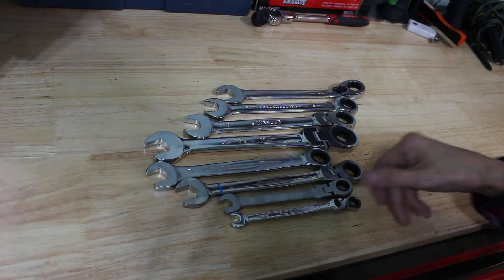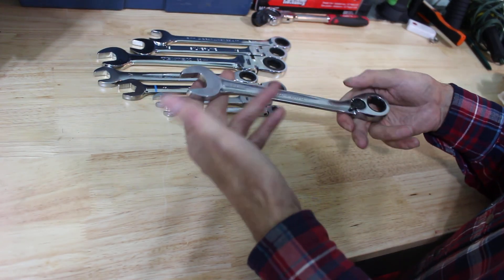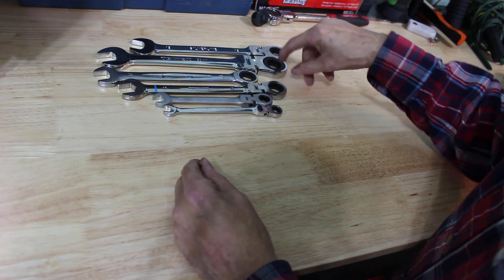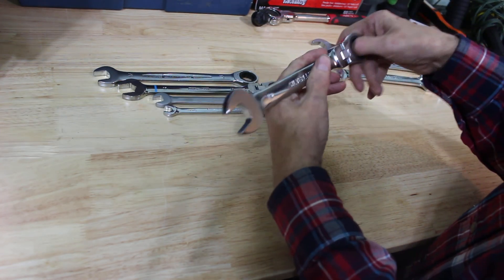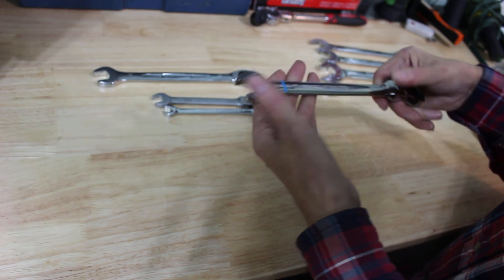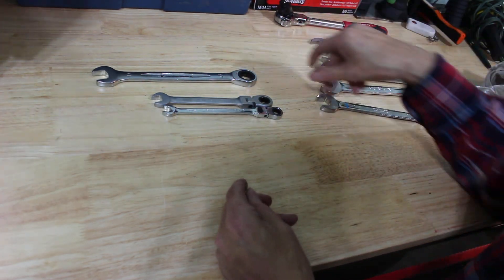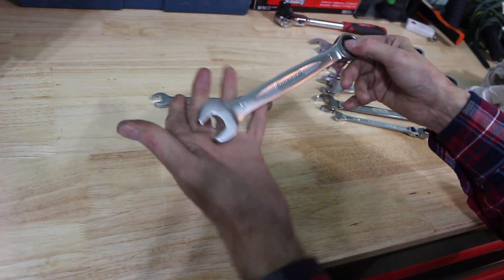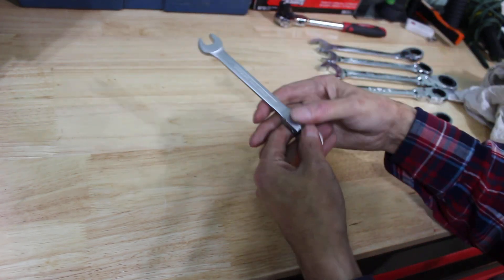Gearwrench, Tekton, Channellock, Blue point and other ratcheting wrenches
While cleaning up my wrench drawer I realized I have numerous brands of ratcheting wrenches.  What brands do you have and prefer?